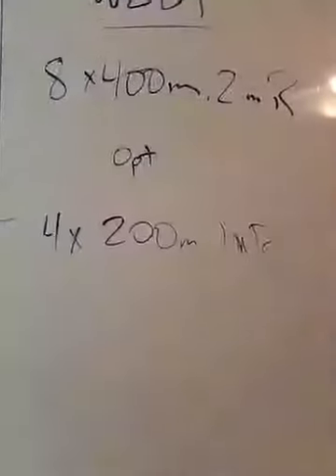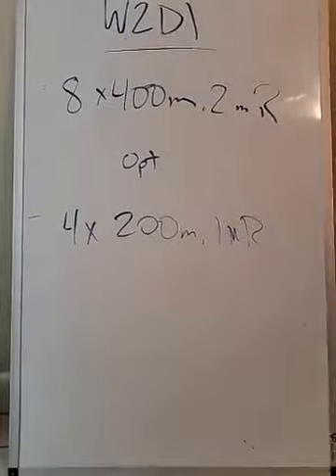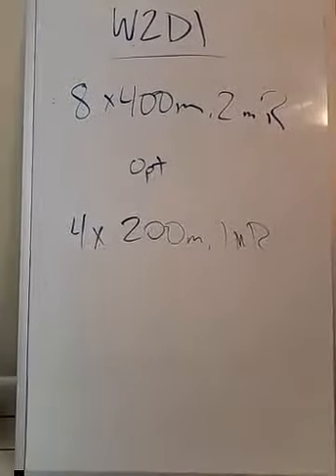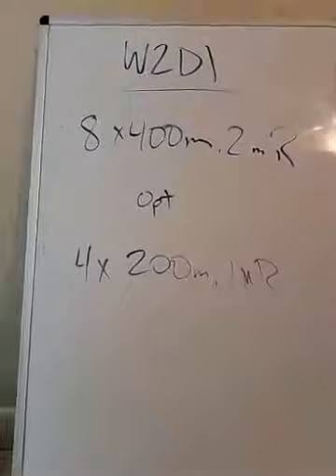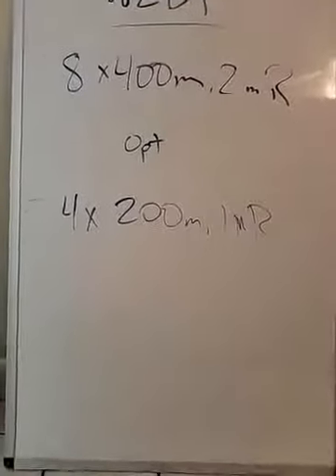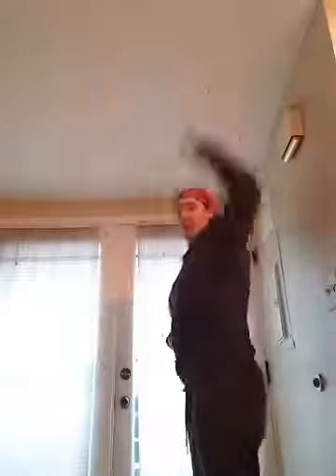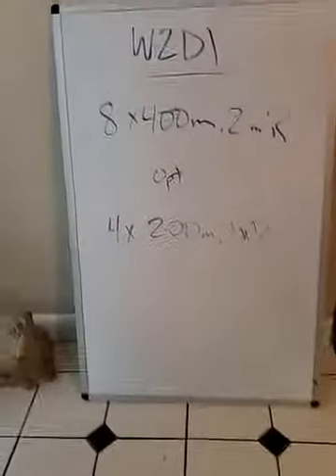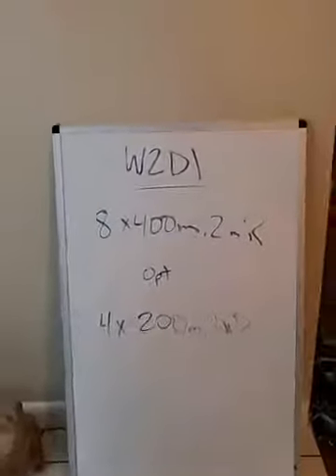Running in week 2, Day 1 w/ Coach Jen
8 x 400 w/ 2 min rest